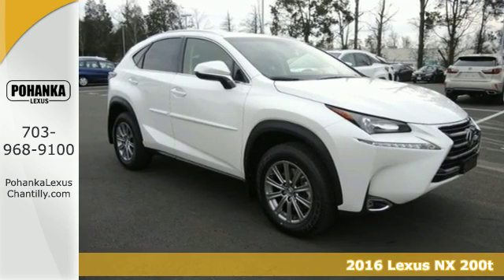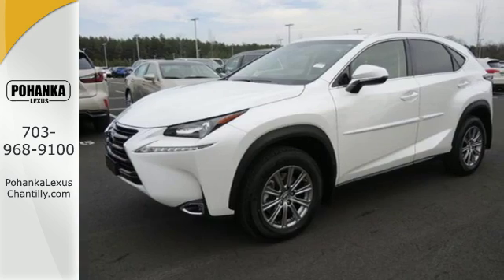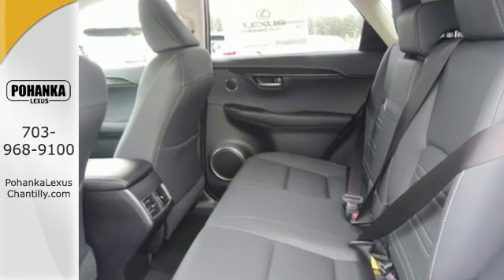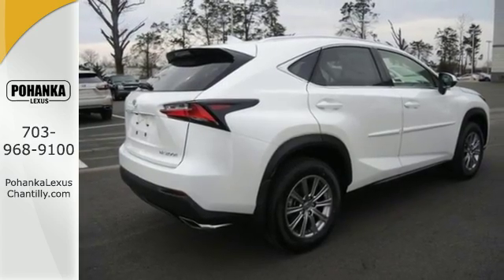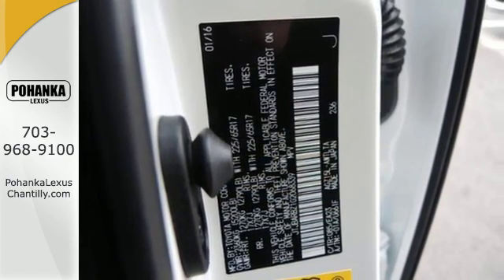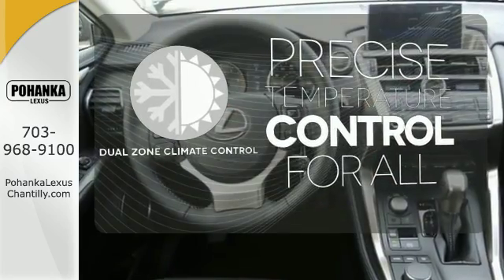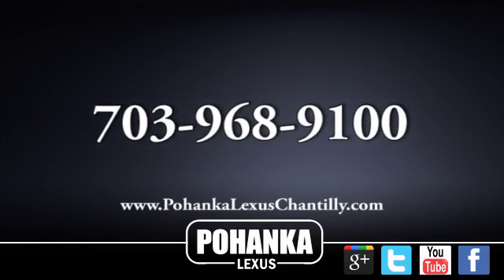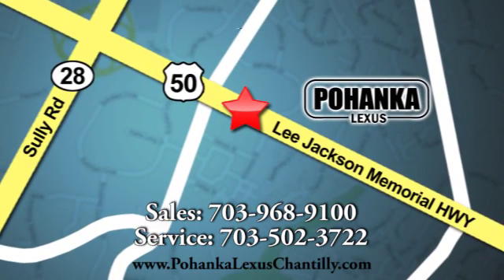New 2016 Lexus NX 200t Chantilly Dale City VA DC, MD NXG268339 - SOLD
Year: 2016
Make: Lexus
Model: NX 200t
Trim: AWD 4dr
Engine: L 4 Cyl.
Color: Eminent White Pearl
Interior: Black
Stock #: NXG268339
VIN: JTJBARBZ1G2068339

Address:
13909 Lee Jackson Memorial Hwy